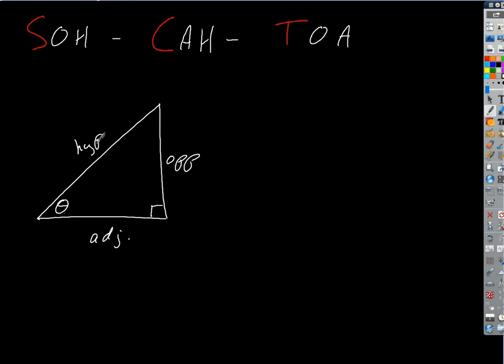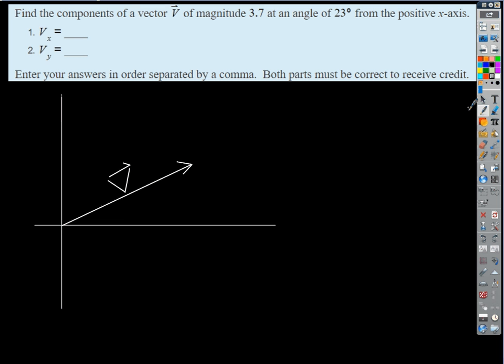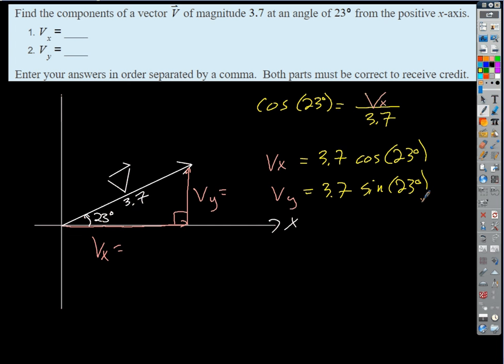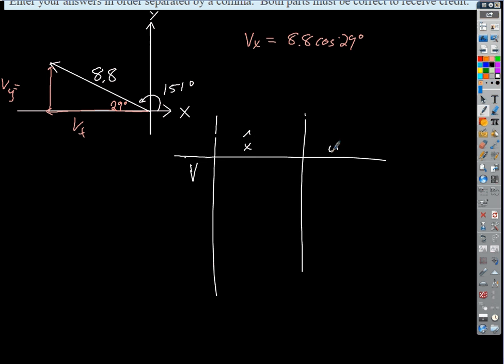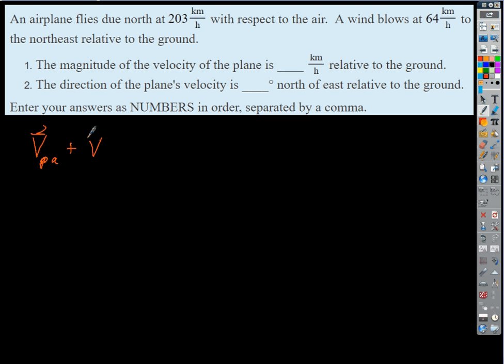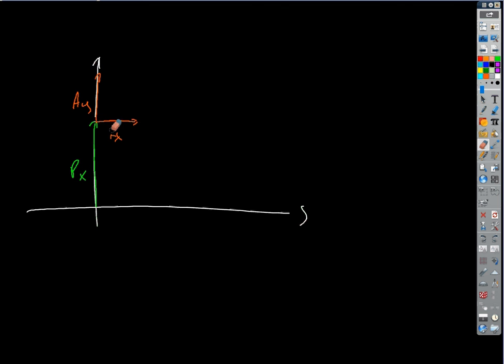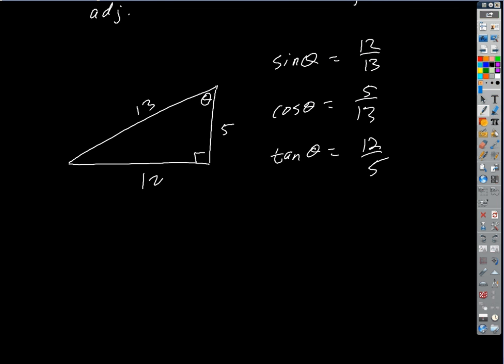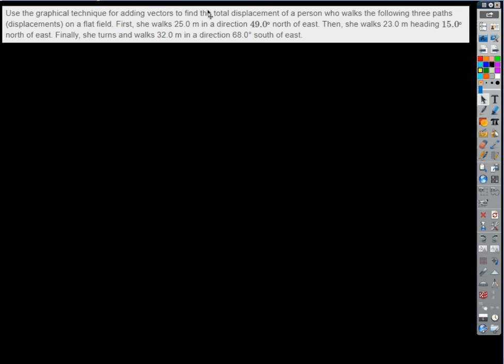2017 10 10 Vector Resolution